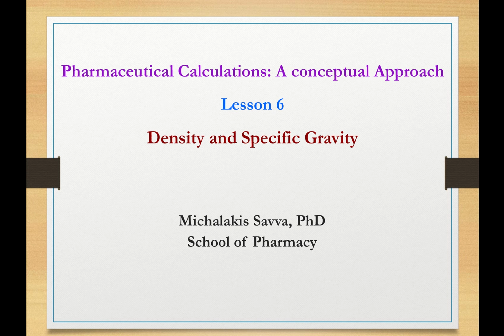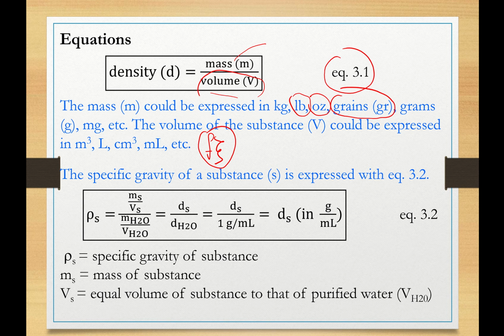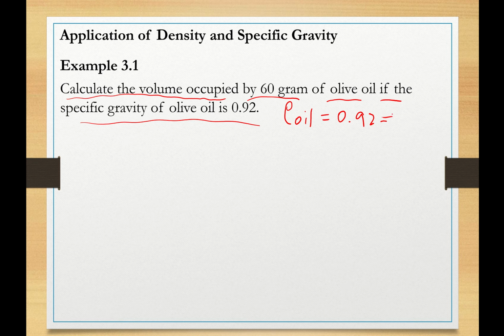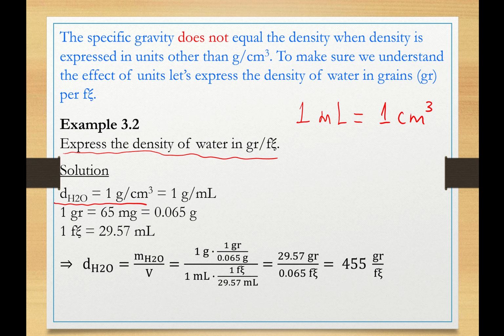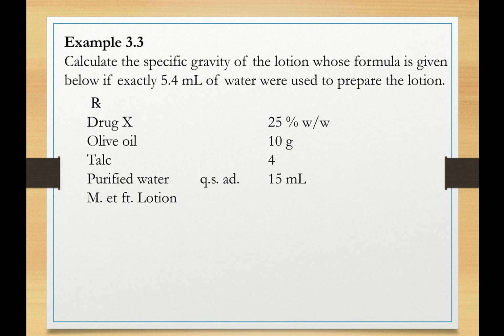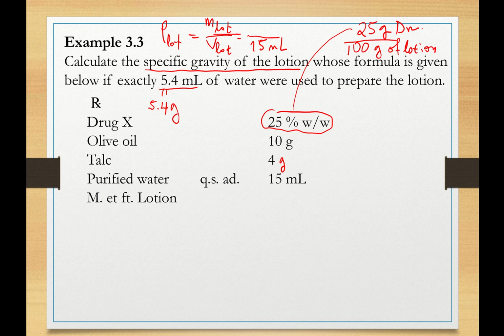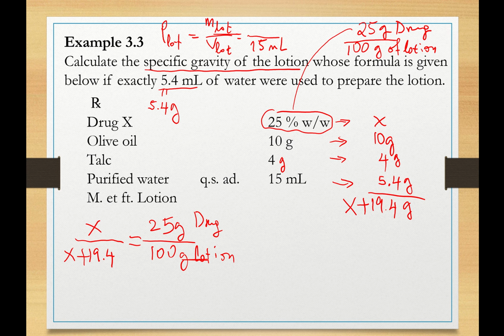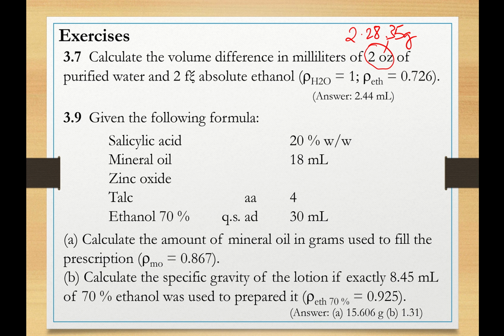Lesson 6 Density and Specific Gravity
• Differences between density and specific gravity
• Converting density from gravimetric to apothecary units
• Determining the specific gravity of liquid dosage products from the density of pure ingredients